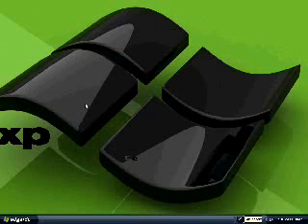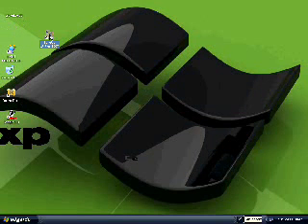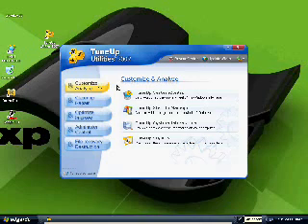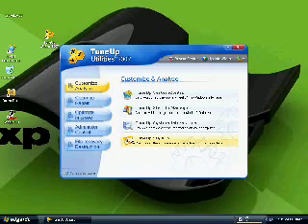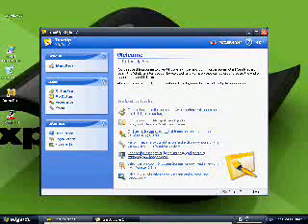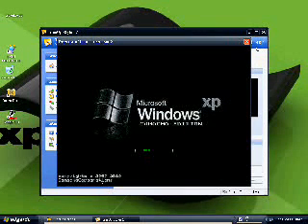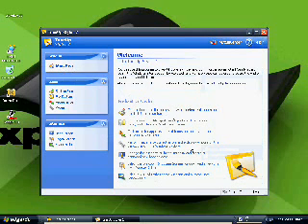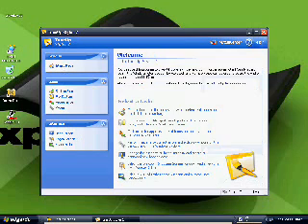changin boot screen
this is the safest and easiest way to change the boot screan with no hacks or risky mods.
and this actually gives u more options  like ur own photos unlike other programs